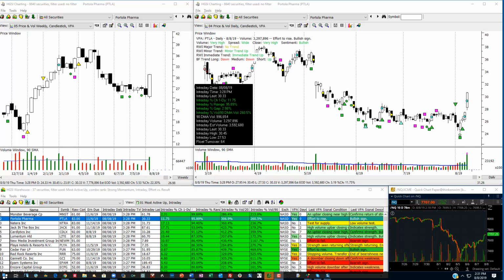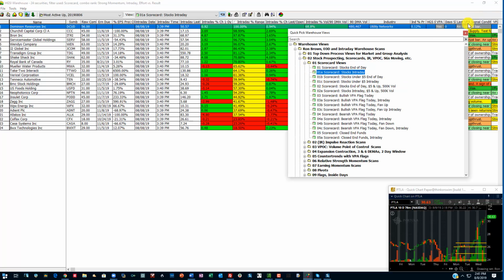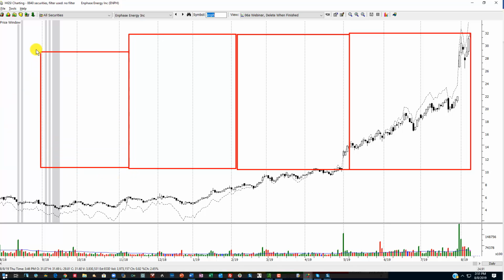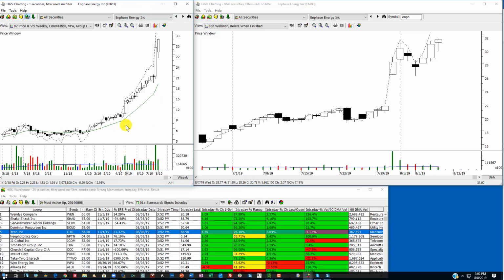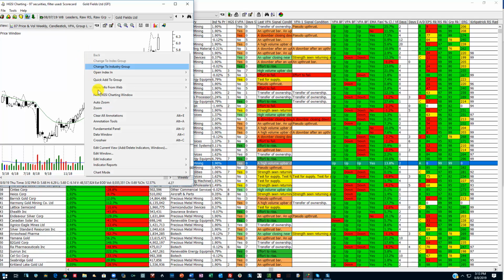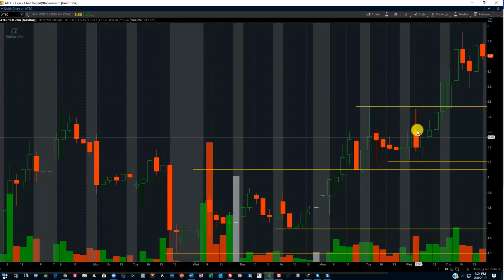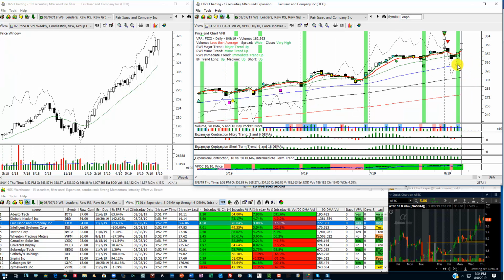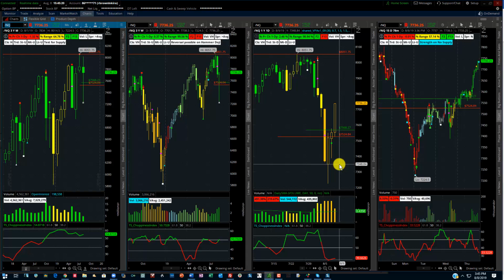Prospecting for High Relative Strength Stocks, Most Active, Fractals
HGSI generates a daily SmartGroup of 100 high RS stocks daily. HGSI users can use this list as a starting point each day to find potentially great investment candidates. The stocks should be analzyed using multiple time frames before committing capital to a trade.